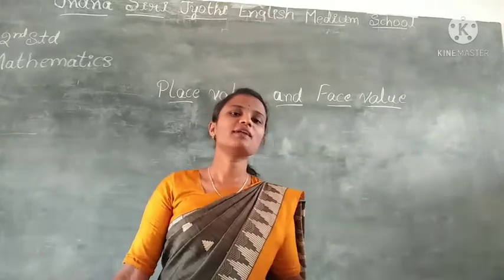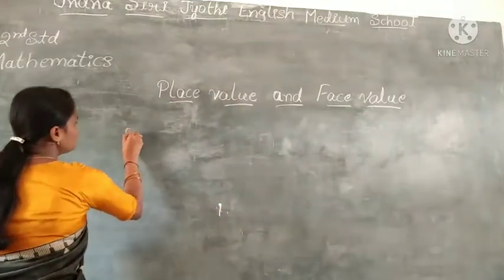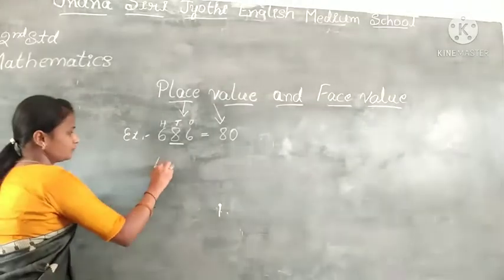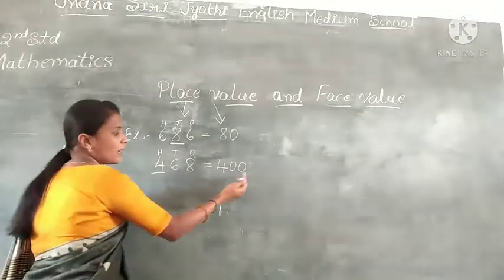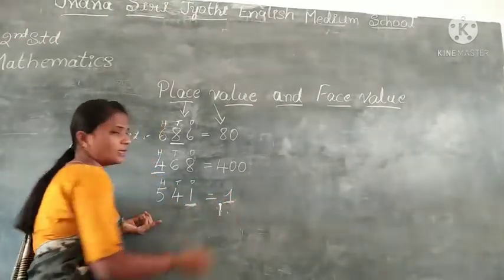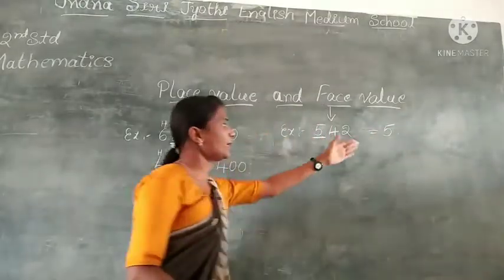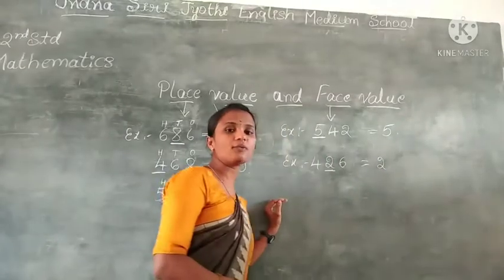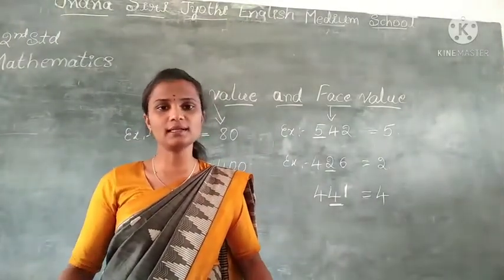class:2 sub:Mathematics lesson:Numbers upto 999 part-3